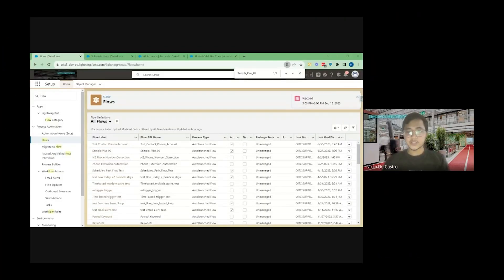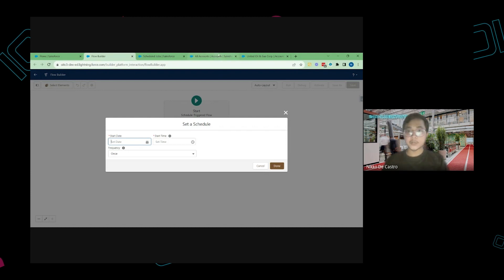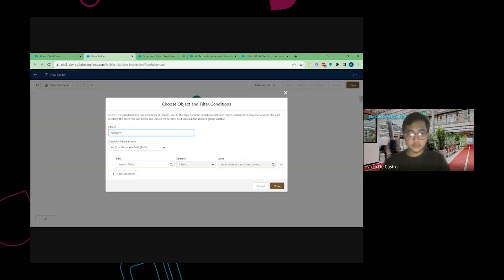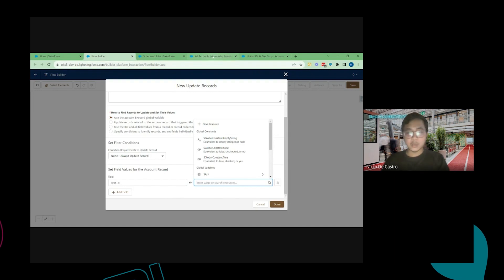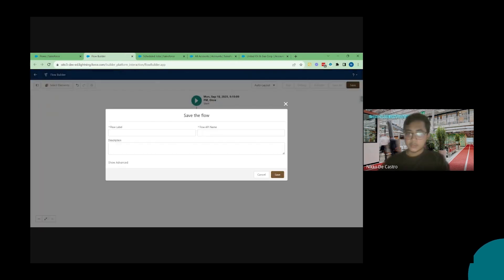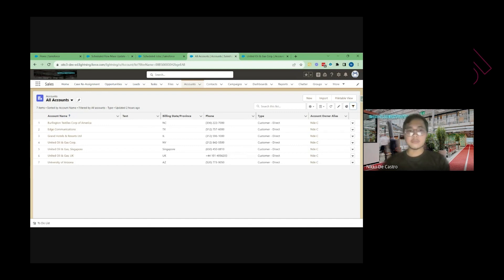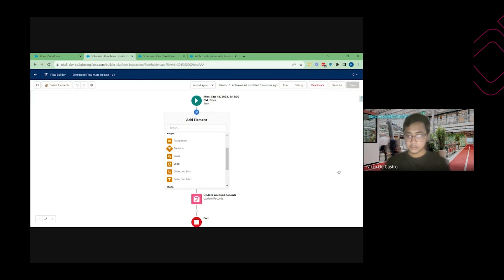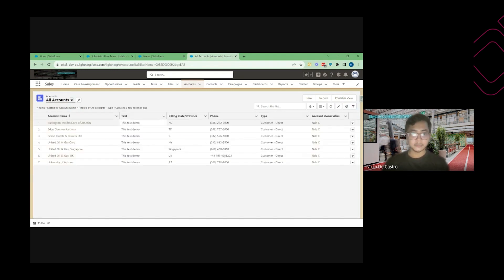How to Mass Update Records Using a Scheduled Flow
Easily master mass record updates with a Scheduled Flow in our latest tutorial.